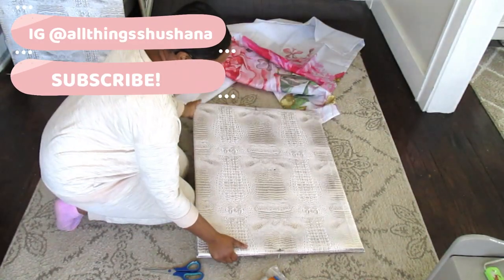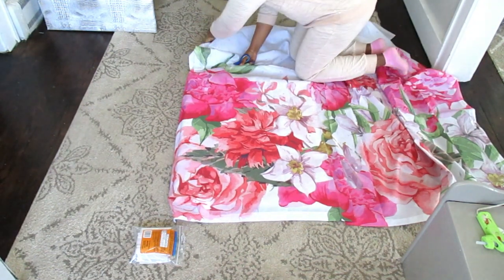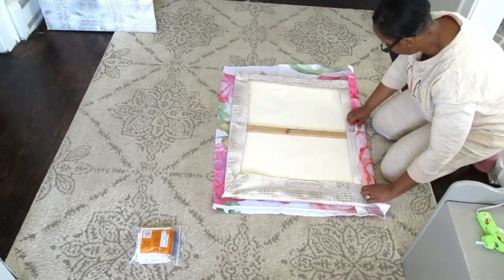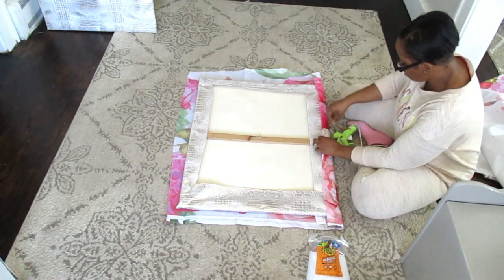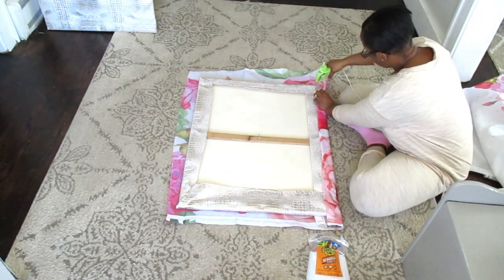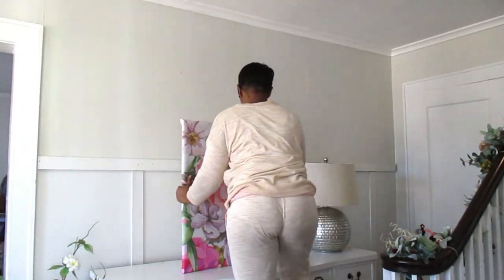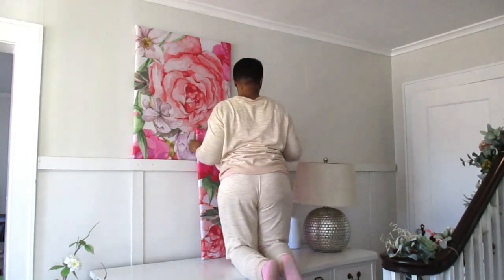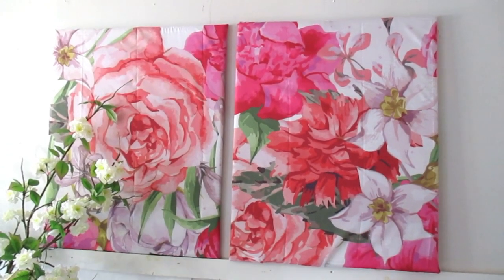HOW TO DIY A SHOWER CURTAIN INTO A WALL ART ON A BUDGET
Shower Curtain  Link to Amazon

$ShushanaBowens

To purchase Mogul Mentality T-Shirts Please go to

I UPLOAD TUESDAYS, FRIDAYS & SUNDAYS @10 AM EST.

hcSEQ-LfLSvab-5vF27teQ